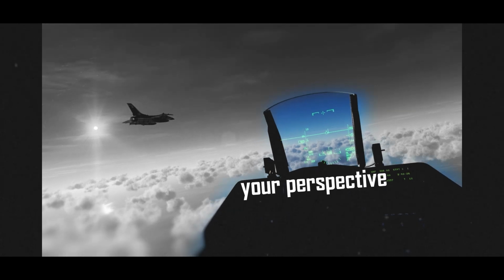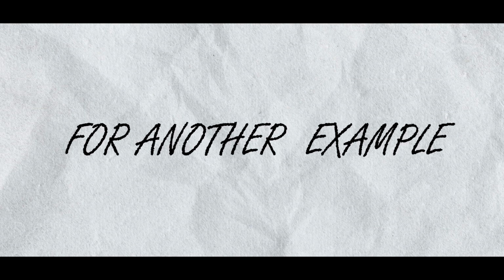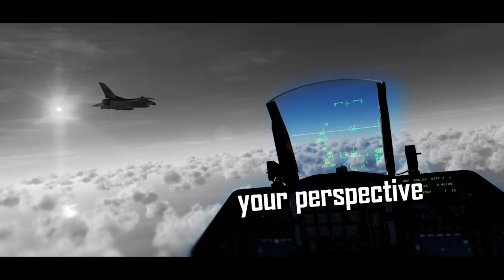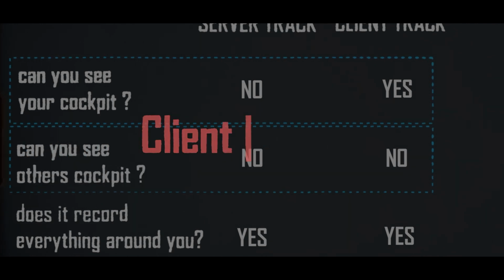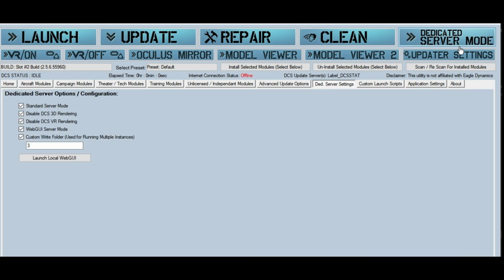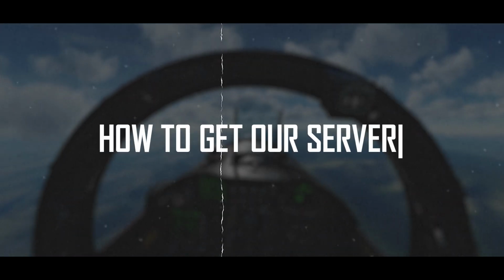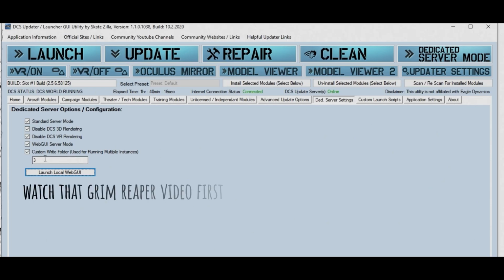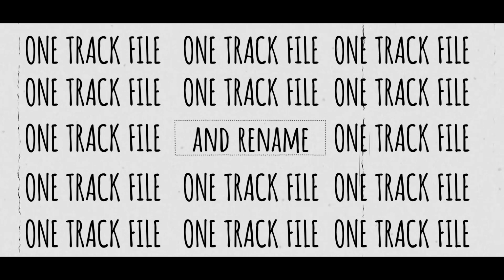DCS Cinematography Tutorials : Ep.1 : Track Files Bug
I was actually thinking of doing this series for a long long time. hopefully found a bit of free time this week so I could make it happen. it's actually took a long time from me though I could have done it much simpler but I didn't want to. Since, it's actually taking a bit more time than imagined and I'm probably gonna be busy again for an unknown period of time, I can't really say anything promised about the next episode tho I know what is that gonna be about.

I KNOW LIST :
#1 My English is so dramatically bad especially when it comes to speaking that 99% of my youtube is just Grammarly and online speaking courses. so I put this subtitle down there. it might be useful.

#2 yea that HISS noise... gotta buy a special mic for these tutorials if I have a chance.

#3 this video is happened to be one of the funniest DCS tutorials ever. don't you think so too?